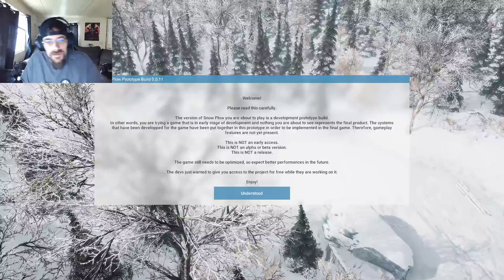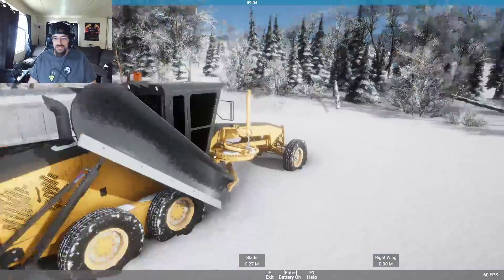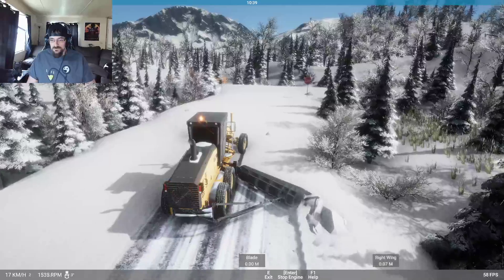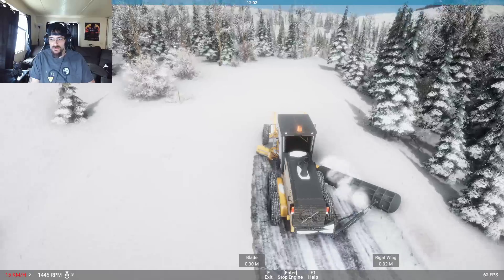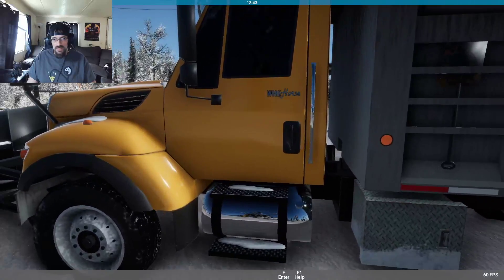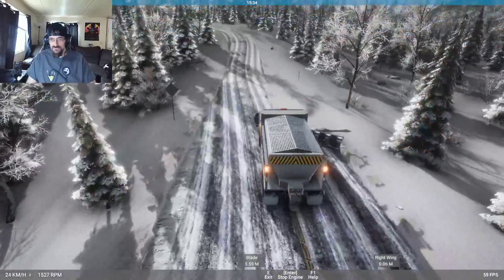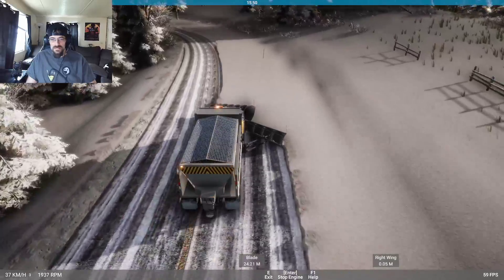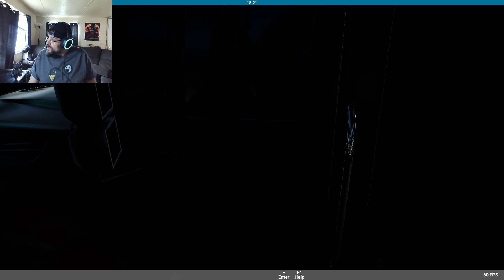Snow Plows? Hold my beer.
Snow Plow is currently in the invite only to play. Right now with only 1 mode " Dev Sandbox"  we get in and try the mechanics out. The only thing really with this its only keyboard supported right now. Hopefully soon we will get move mechanics, more to do, and a controller, or maybe a steering wheel and button box intergration. How cool would that be? Dont forget to stop in and check out my discord that I am currently setting up and posting things to. Hope to see you guys around in the live streams.